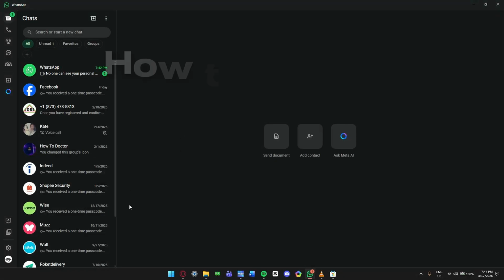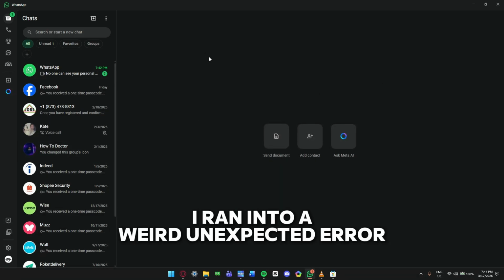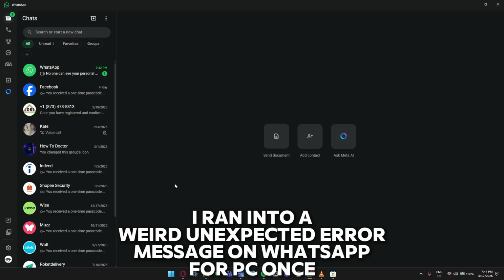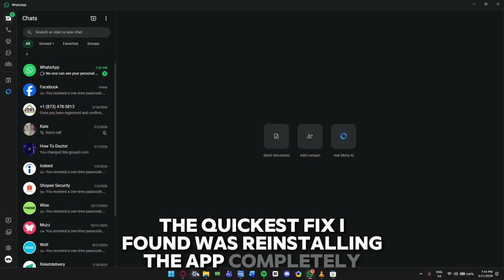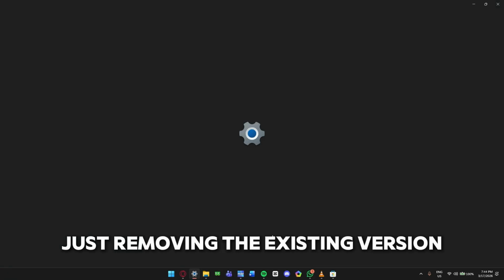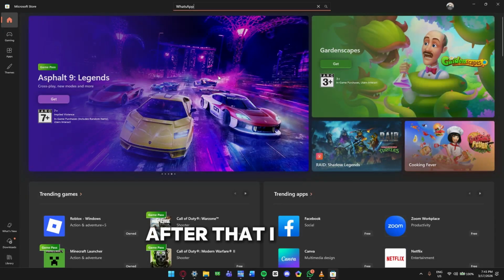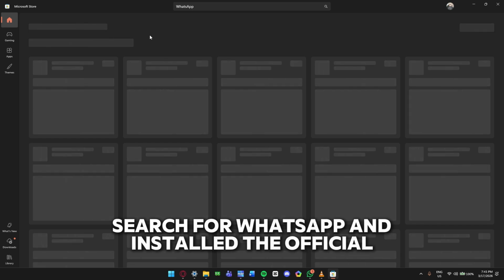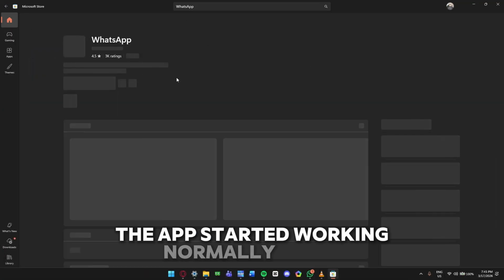✅ How to Fix The “unexpected Error” On WhatsApp - Full Updated Guide 🚀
Seeing the “Unexpected Error” message on WhatsApp and can’t send messages or open chats? In this full step-by-step guide, I’ll show you exactly how to fix it and restore your app. 📱💬

This issue is usually caused by corrupted cache, outdated app versions, network problems, or temporary server issues.

👉 In this guide, you'll learn:

Why WhatsApp shows “Unexpected Error”
How to clear WhatsApp cache
How to update the app properly
How to check internet connection issues
How to restart and reinstall safely
How to check WhatsApp server status
Advanced fixes if the problem continues

I’ll also explain how to identify whether the issue is device-related or server-related.

If WhatsApp isn’t working properly, this guide will help you troubleshoot step by step.

Follow this complete walkthrough and fix the “Unexpected Error” on WhatsApp the right way. 🎯✨